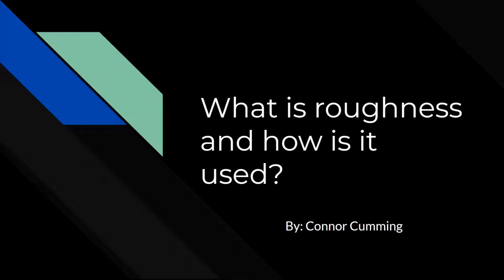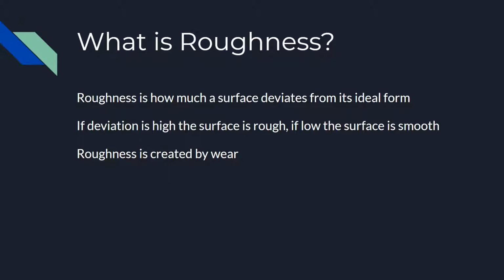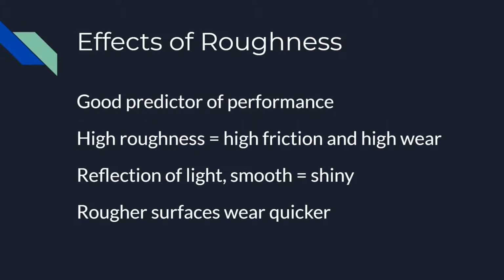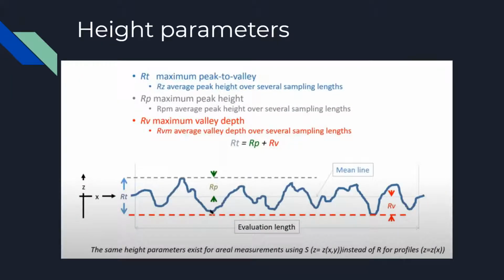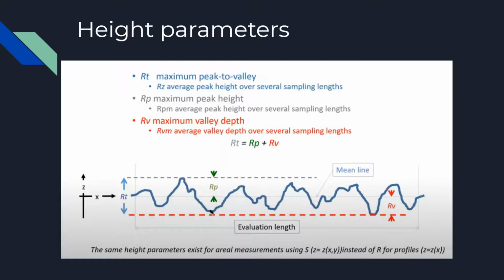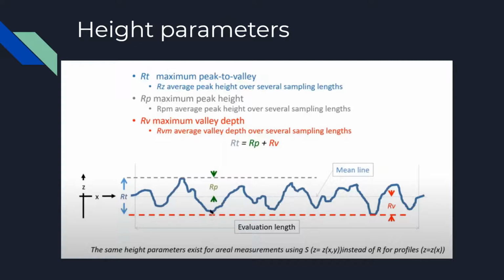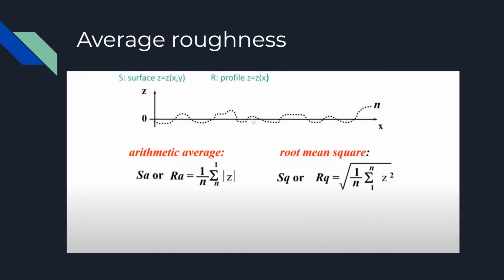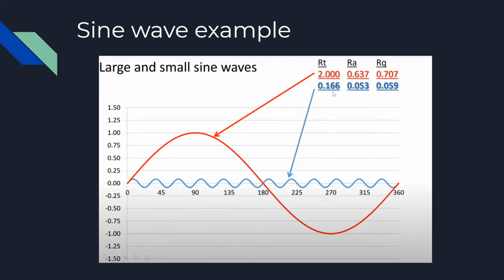What is roughness and how is it used?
Introduction to roughness